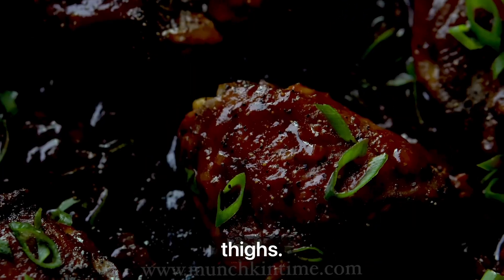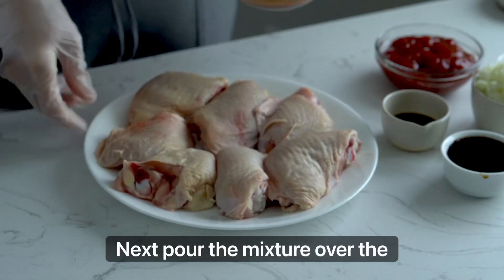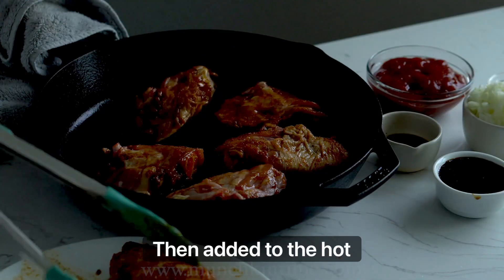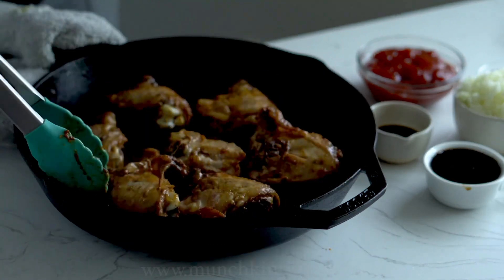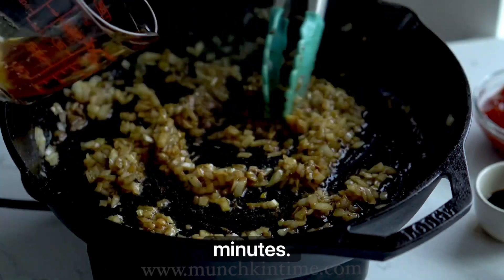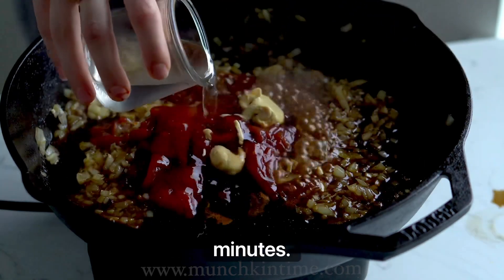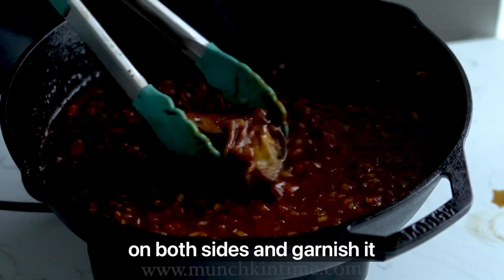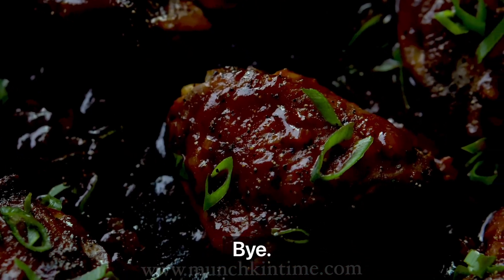BBQ Chicken Thighs Recipe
Baked BBQ chicken thighs - made with skillet-roasted chicken thighs coated in a homemade BBQ sauce glaze. It’s the kind of recipe that leaves you licking your fingers!

Best wishes,
Love